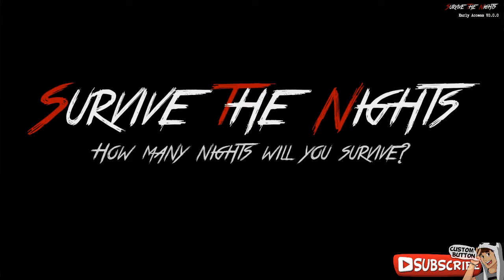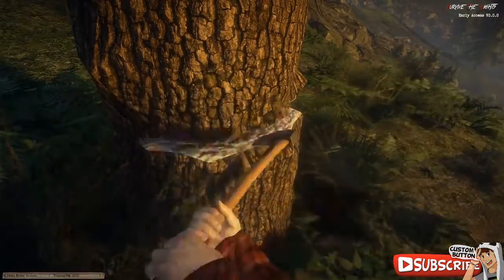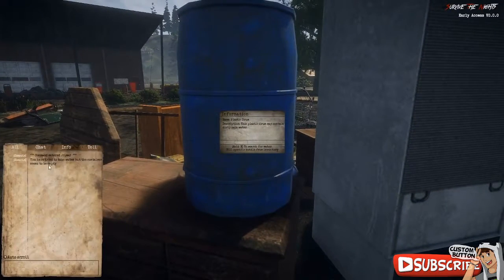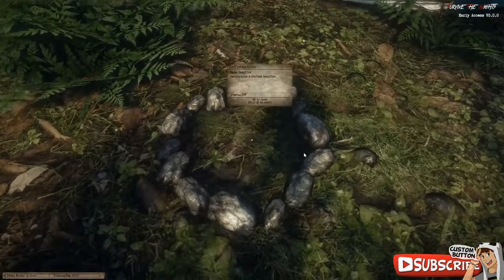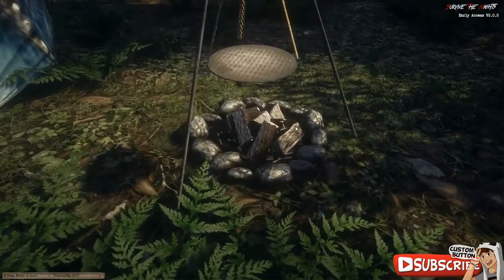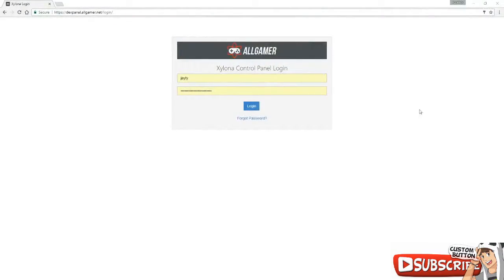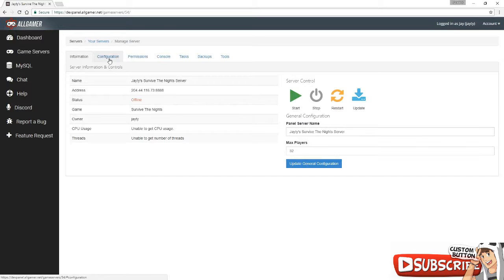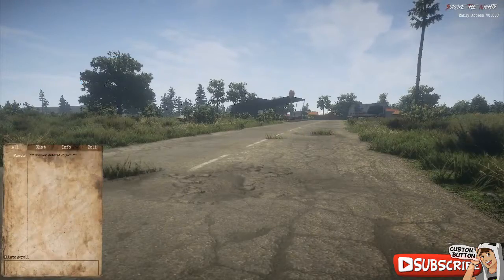SURVIVE THE NIGHTS 14 Minutes of Gameplay Demo (New OPEN WORLD Survival Game)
Survive The Nights Gameplay Trailer Developer Gameplay Walkthrough 2017